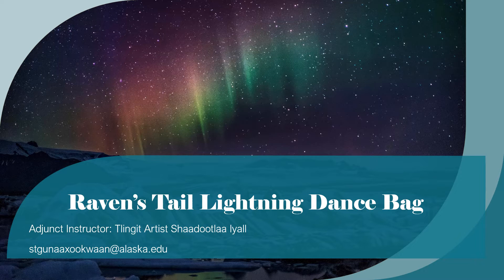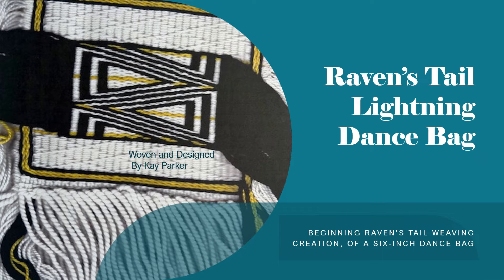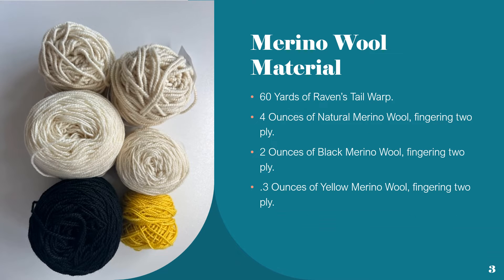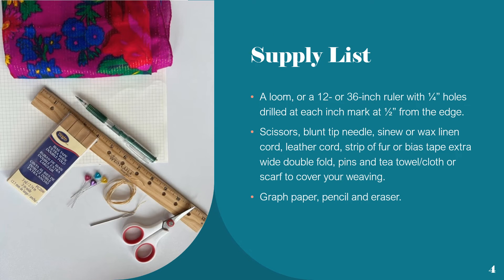Raven's Tail Lightning Dance Bag Supply List (RTLDB)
Tlingit Artist sets up supply list for a six-inch raven's tail dance bag.